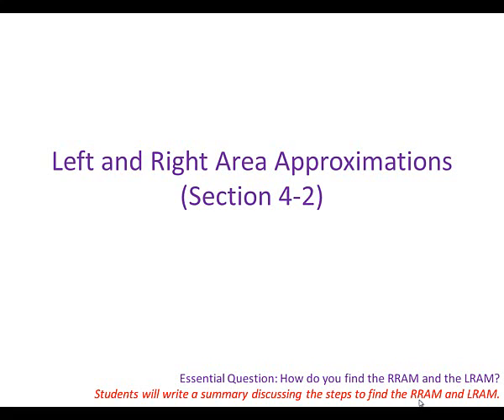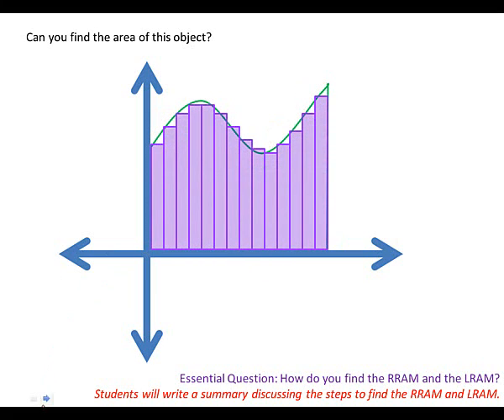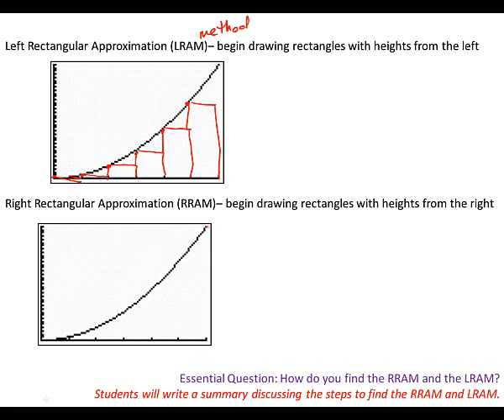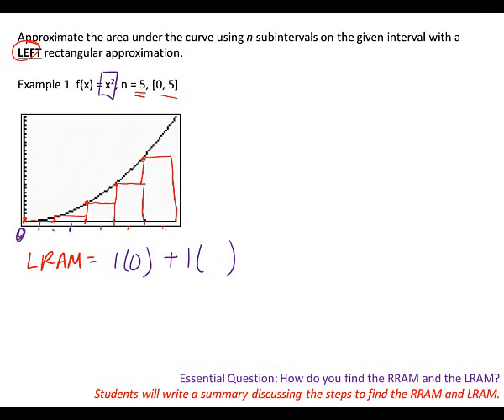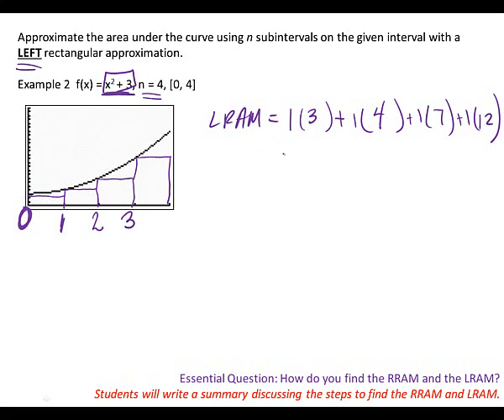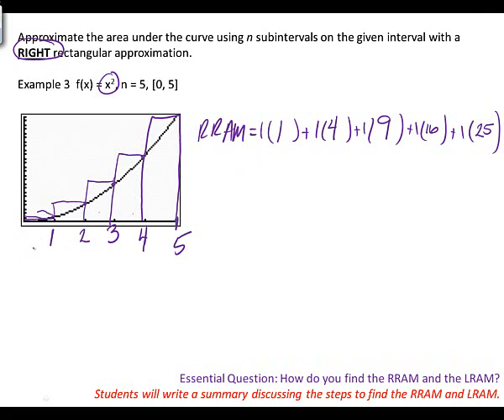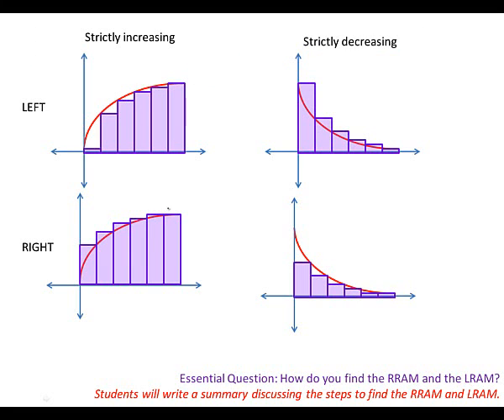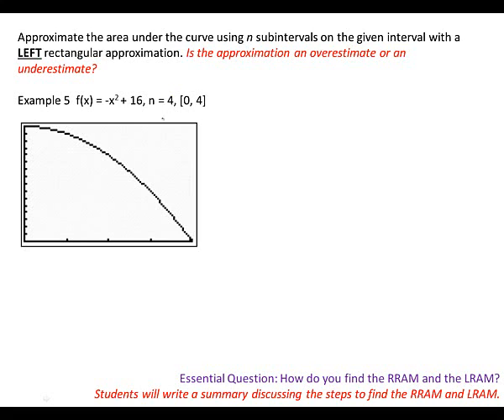ab section4 2 lram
Left Rectangular Approximation (LRAM)
Right Rectangular Approximation (RRAM)